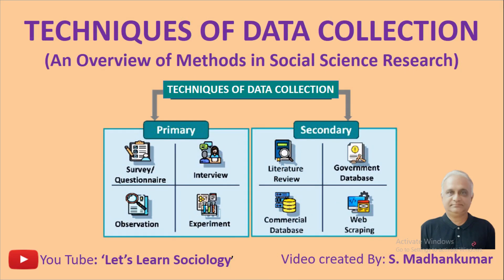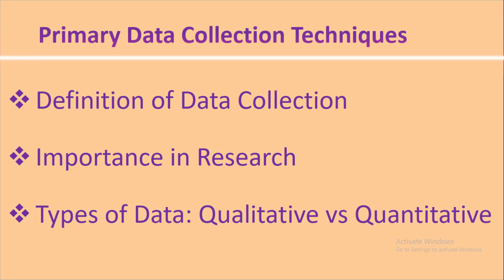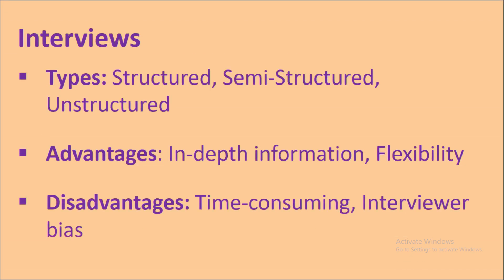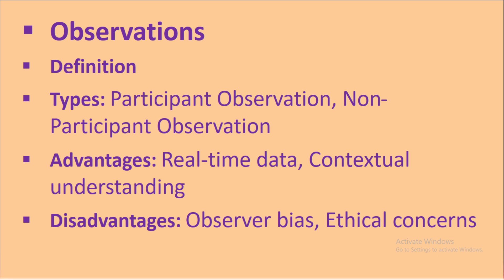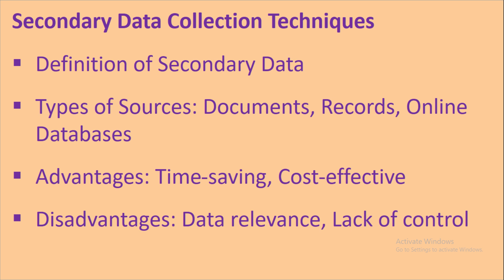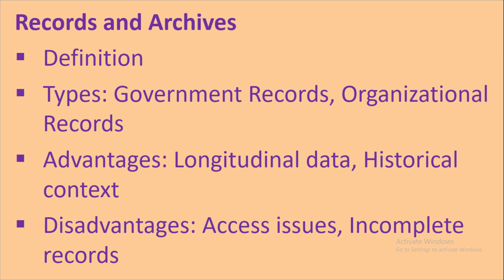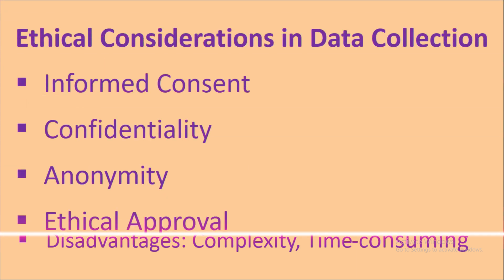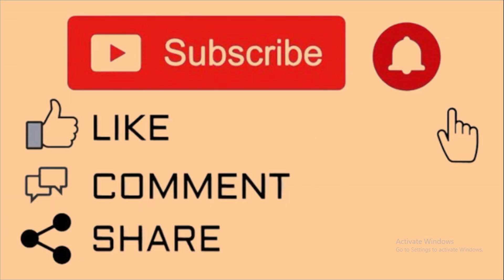26 July 2024